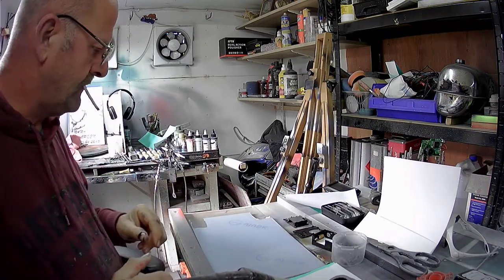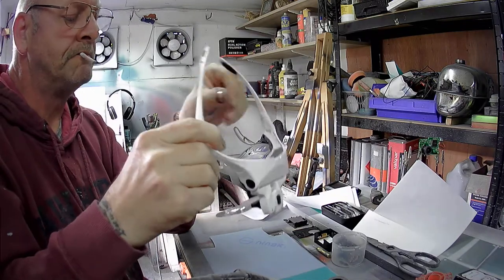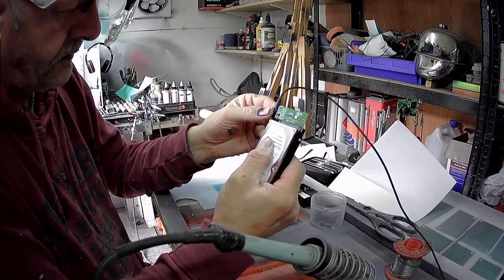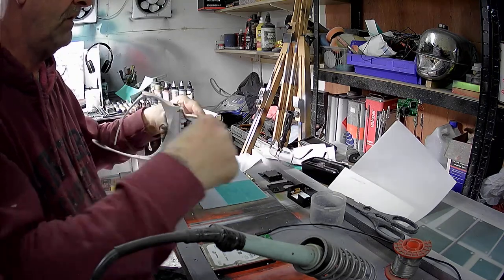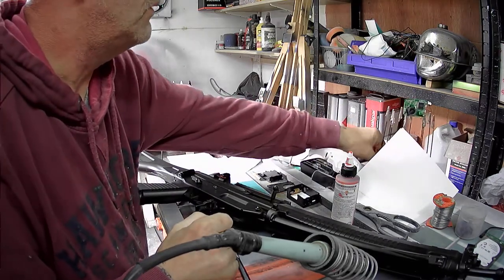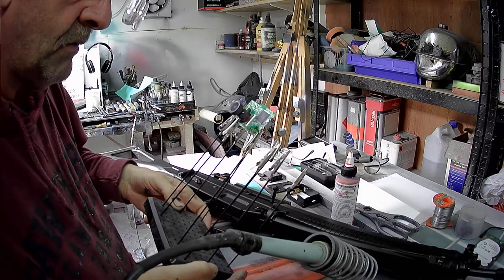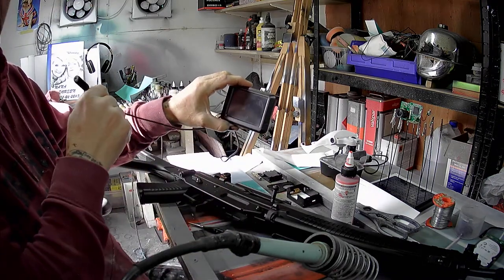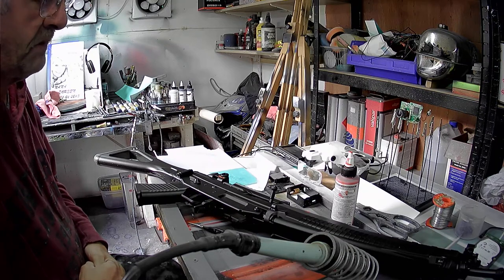neatandhandy magnifying glasses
a video of these excellent magnifying glasses and there uses
every workshop should have a set, check out NeatandHandy.com